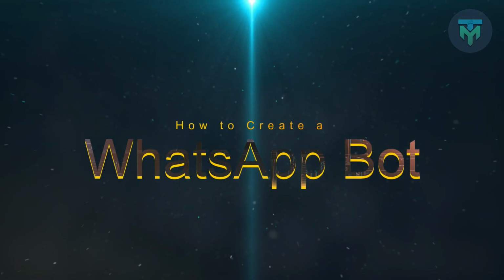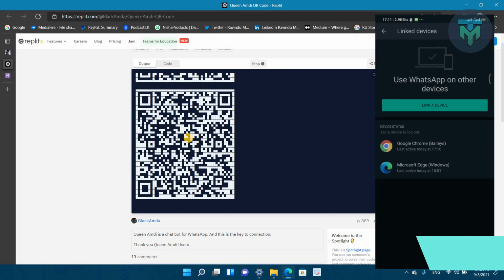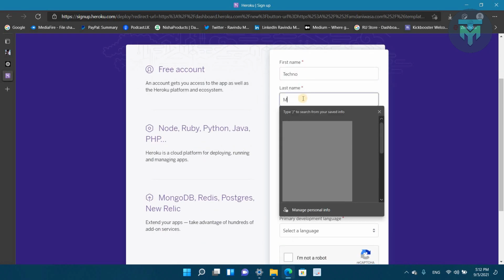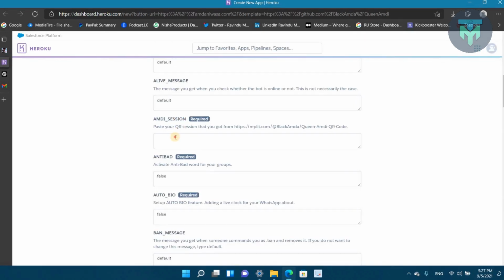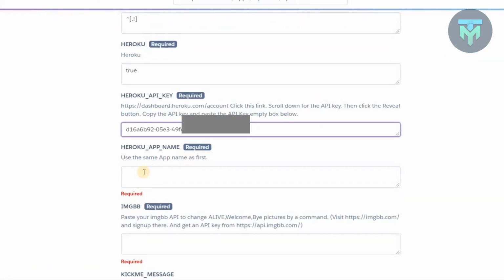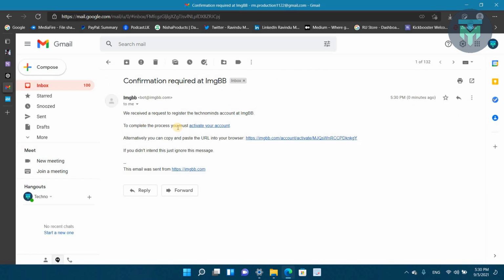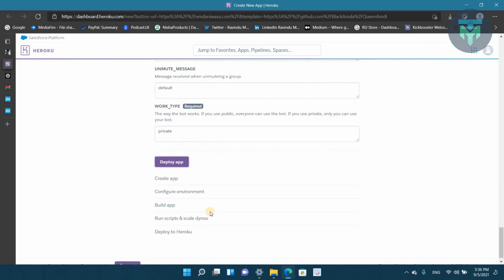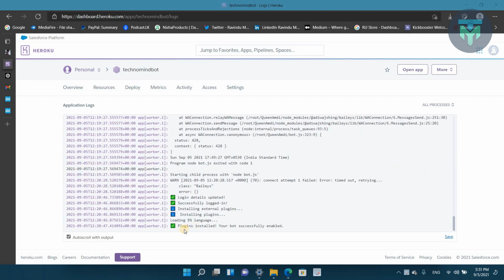How to Create a WhatsApp Bot with The Most Popular bot in the world. 🏆🤖📱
The most Popular WhatsApp Bot in the world - Queen Amdi WhatsApp Bot

This video of ours has qualified for a competition.
🤝🏽 Give us your valuable Like to this video to WIN it 🏆
                 ⭕ Techno Minds Official ⭕

⭕ Timestamps (timecodes):
    🔹 Intro Techno Minds Official (0:00)
    🔹 How to use WhatsApp bot  (0:15)
    🔹 The Most Populer Bot in the World (0:37)
    🔹 How to create a WhatsApp Bot (0:50)
    🔹 QR code generate by replit (1:05)
    🔹 How to create a Heroku Account (1:57)
    🔹 How to install WhatsApp bot (2:24)
    🔹 How to create a Imgbb Account (3:37)
    🔹 How To Test WhatsApp Bot (5:05)
    🔹 Special Message For You (7:10)

Choose your language.
Click Install button.
Step 1.

Press the Run on replit button

You will now be redirected to the replit website
Now press the play button.

Now go to whatsapp in your phone.
click on link device and scan the qr code.

Then copy the created white code

Step 2

Click Deploy to heroku button and Create an account in heroku and verify your gmail.

Then you need to enter a new password
It Must have 8 letters, numbers and symbols.

Now we are in the working space where the bot create.

Give a valid name to the bot
Now paste the white code, copied from qr here.

Change the copywriting caption only if you want to

Find the Heroku api key in the account settings In this way.
Copy the code and Paste it

In the Heroku app name field enter the bot name you used earlier

You can now go to the Imgbb website and create an account there and verify your gmail.
Go About and click on api Get it using the get api key.
copy and paste it

click on deploy app

Then go to manage app.
Click on Resources and set it as follows

Now click on more and go to view logs.
You Can see a bot is creating.

Now the bot is created
Your whatsapp has received a msg from your own number.

bot
teletgram bot
sl geek
Whatsasena
black amda
asena
Xtroid
make whatsapp bot easy
teletgram bot
"lasiya
"danuma
danuma bots
Telegram bot
help for bots
sinhala whatsapp bot
sinhala robo
hacking sinhalen
termux sinhalen
termux
heroku
github
Xtroid bot
X-Troid
danuma bot video
sinhala bots
new bots
dnuma sinhala bots
whatsapp hack karamu
whatsapp triks
whatsapp tricks
whatsapp sinhalen
how to create
whats app bot
whats app bot
full tutorial
how to create whats app bot
whats app bot create
whatsapp bot sinhala
whatsapp bot
how to make whatsapp bot
how to create whatsapp bot sinhala
"bot whatsapp
"how to make whatsapp bot sinhala
create bot
Sew
Whatsapp Bot
Bot bug
Sew Queen
Whatsapp Bug Bot
Sinhala Voice Auto Reply

Auto Reply Whatsapp
Text To Image
Text Maker
Whatasena
how to make a whatsapp bot
whatsapp bot

Techno Minds Official WhatsApp robot whatsapp bot How to Create a WhatsApp Bot The Most Popular bot in the world,how to create whatsapp bot sinhala queen amdi how to create whatsapp bot hindi how to install whatsapp bot,full tutorial Auto Reply Whatsap termux Xtroid bot telegram bot how to make a whatsapp bot whatsapp chatbot heroku bot sinhala whatsapp tricks how to make whatsapp bot,sinhala whatsapp bot Whatsasena asena make whatsapp bot easy github google